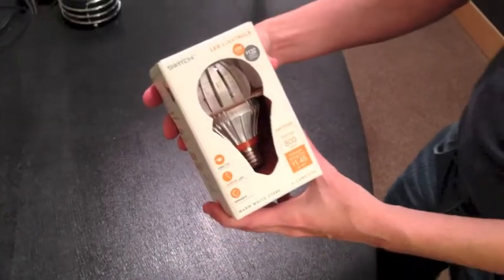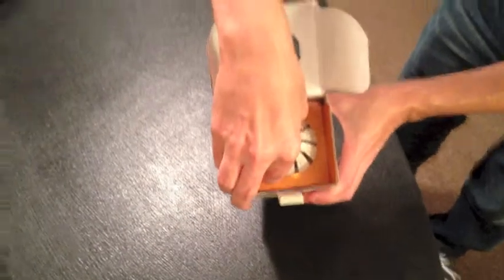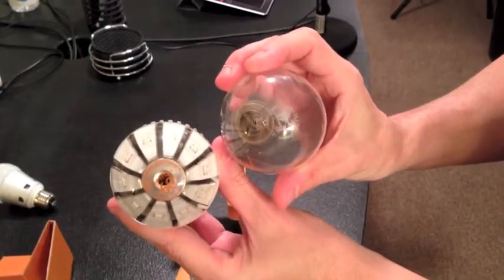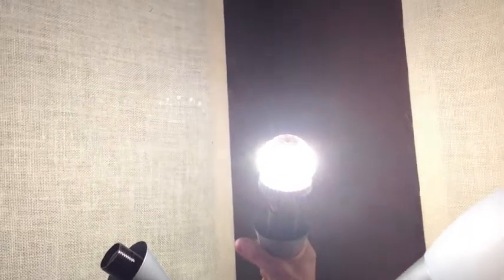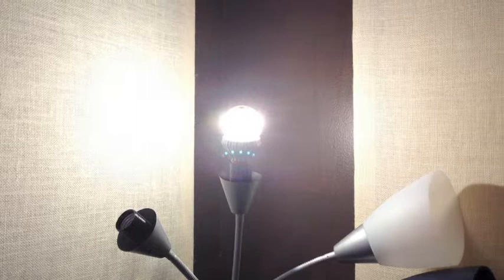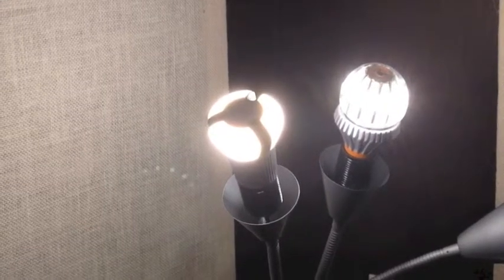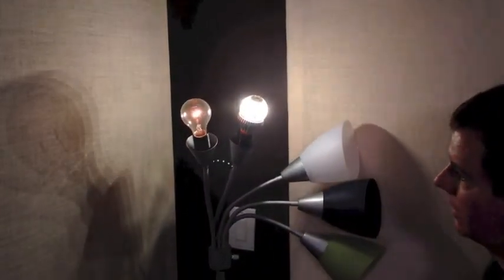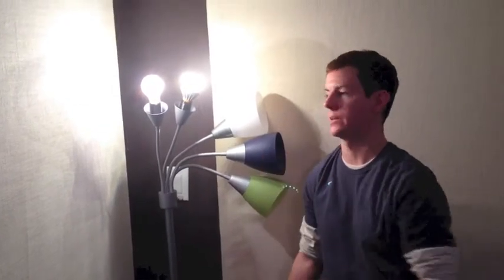TechnoBabble #23.5: SWITCH60 LED Light Bulb Unboxing, Review and Comparison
On this special video version of TechnoBabble, we're talking LED light bulbs. And specifically, the SWITCH60 LED light bulb from. yep, you guessed it: Switch Light Bulbs! We're even coining the phrase, as corny as it may sound: "A Light Bulb Made with Love."

We'll do an unboxing, full review, demo and compare it to the older Pharox 60 from Lemnis Lighting and the newer Philips 60 watt-equivalent AmbientLED.

SWITCH announced their revolutionary LED light bulbs in early 2011 and they kept consumers waiting, and waiting and waiting before they could get their hands on one.  But as of this month (Nov 2012), the bulbs are now in some local and online stores for purchase.  We got our hands on one from a local Batteries Plus.  Was it worth the wait?  Watch to find out.

Is it a bit much to "geek out" to an LED light bulb?  Maybe, but if you try out this bulb, we really think you'll be as impressed as we are!  Find out more and learn where to buy one (or more!)

Joe Dugandzic and Bradly McComb host TechnoBabble, the 2nd and 4th Saturdays of each month on QTalk America.  They cover technology news, rumors, trends, reviews of products and a whole lot more.  QTalk America is "The New Generation of LGBT Talk Radio."  or iTunes.